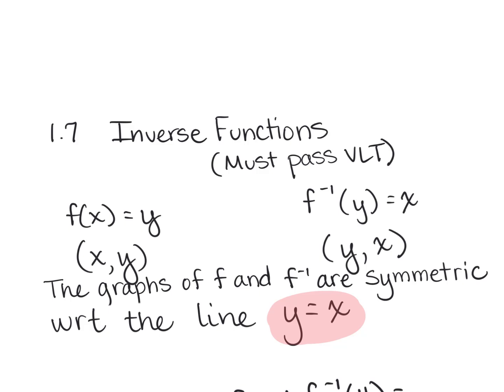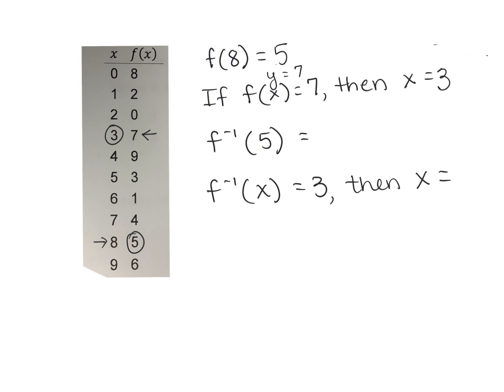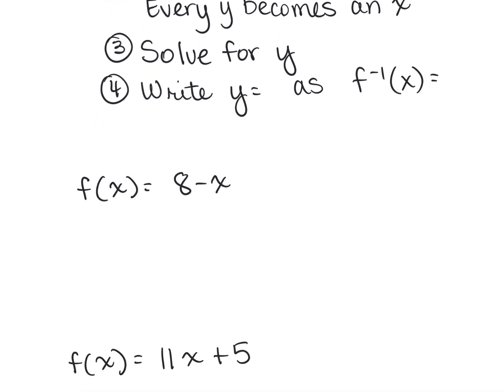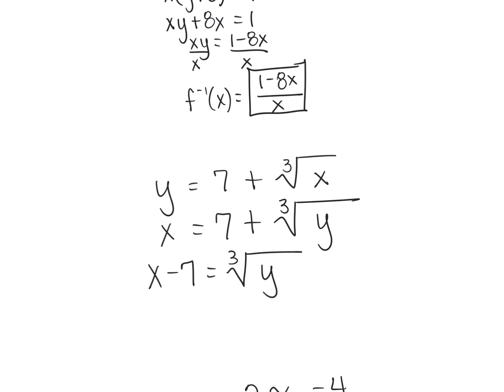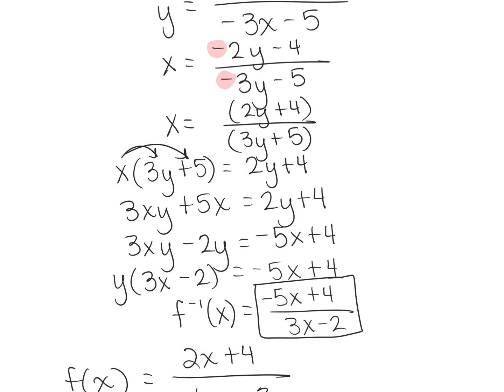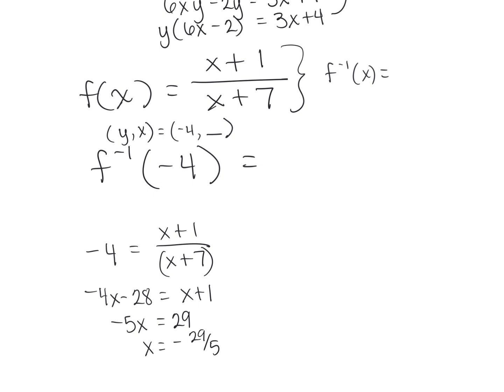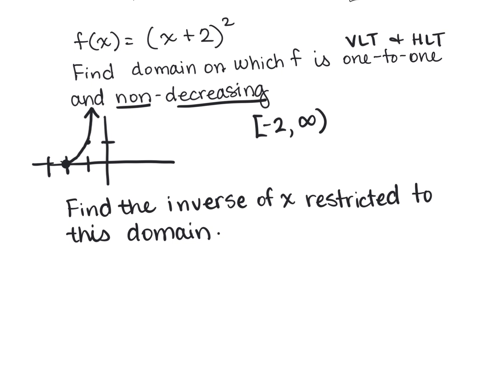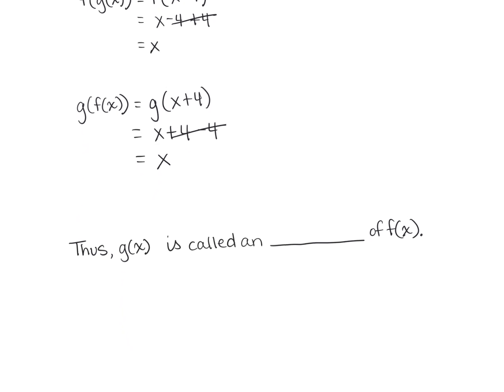1 7 Notes